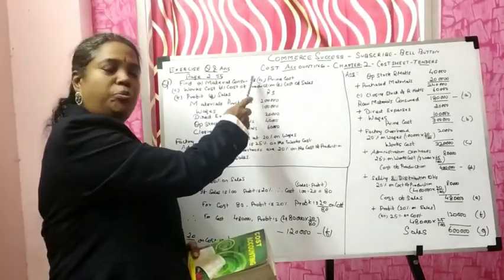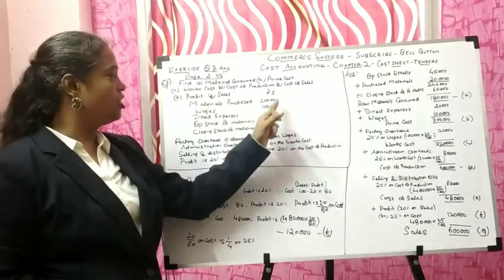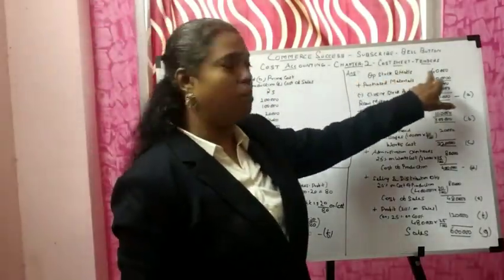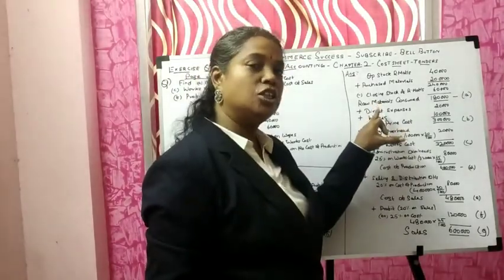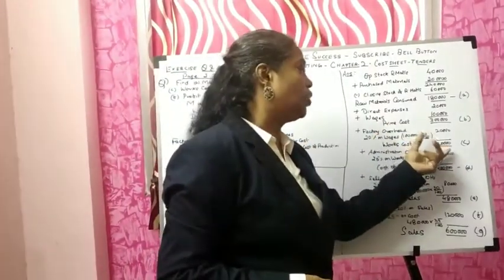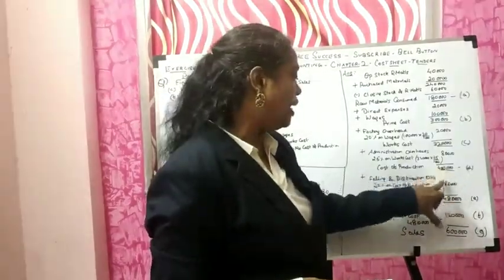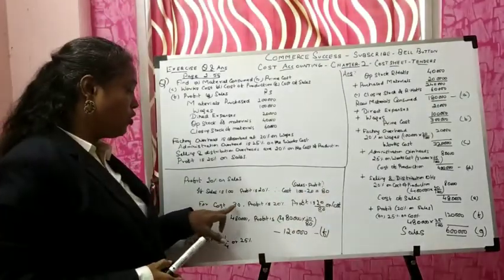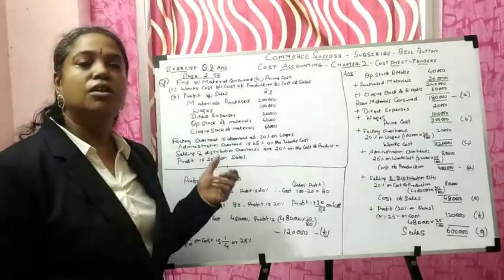Cost Accounting- Chapter 2- Cost Sheet, Tenders- Exercise problem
Hai viewers,
Students,
This video talks about an exercise problem 12 on cost sheet chapter 2 of Cost Accounting and works out the solution for the problem.